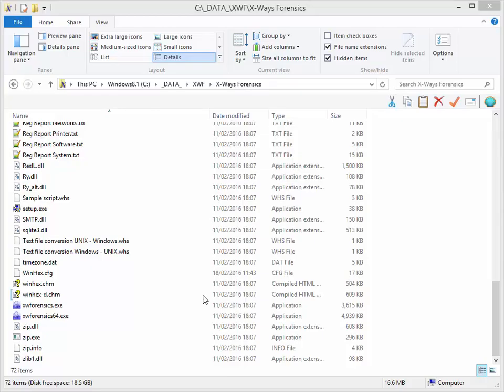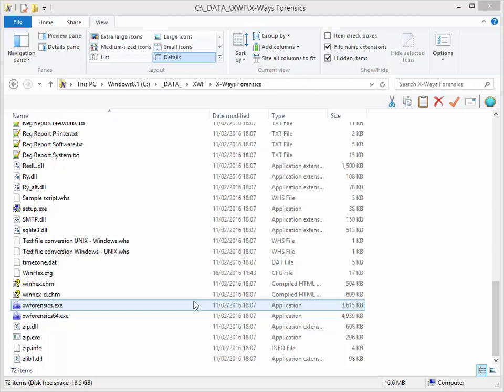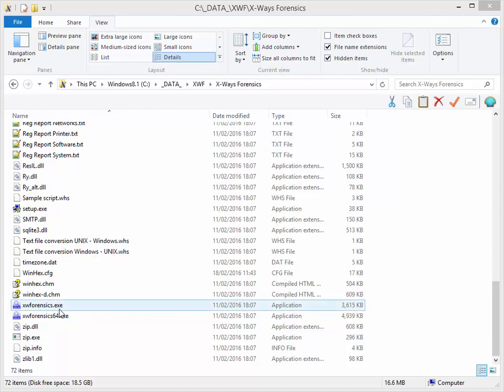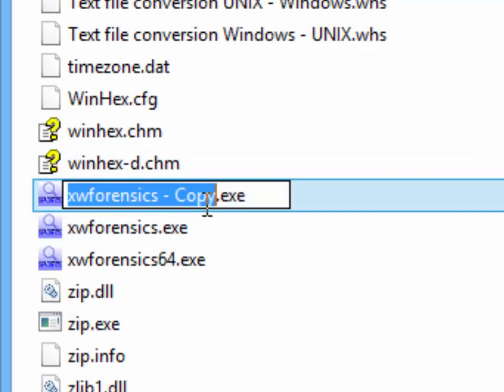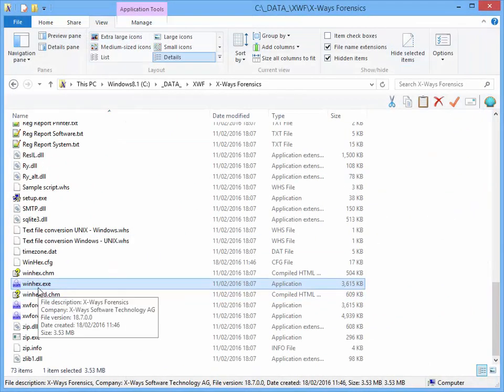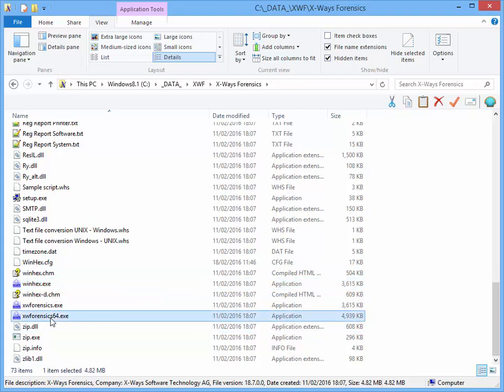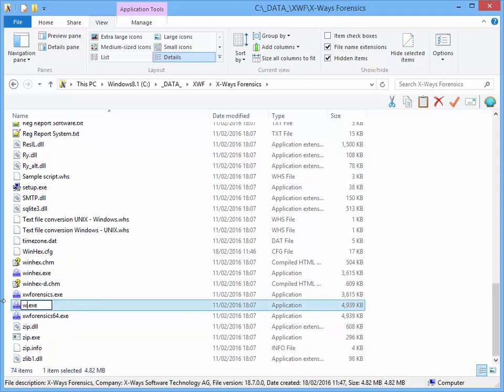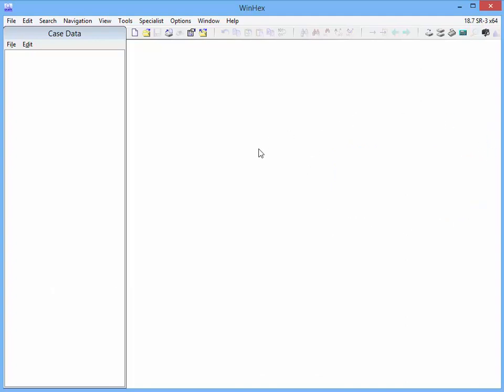X-Ways Forensics Configuration 04: Conjuring WinHex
This is the fourth in a series of videos meant to illustrate topics relating to settings and setup for X-Ways Forensics.

This one deals with the rather straightforward issue of how to get WinHex if you have X-Ways Forensics. Despite the older version of X-Ways Forensics shown in the video, this still works the same with any current version of X-Ways Forensics as well.

To get properly up close and personal, book one of our training courses